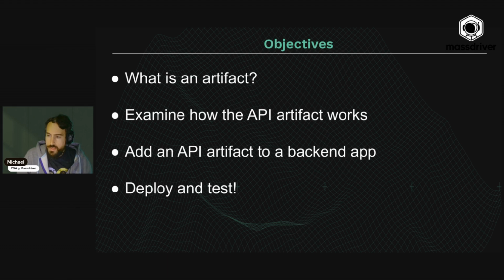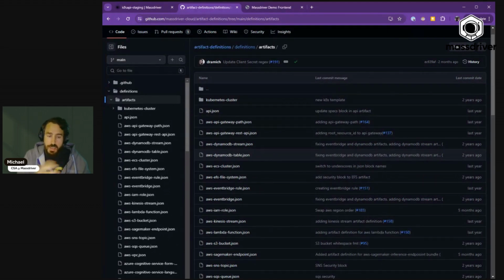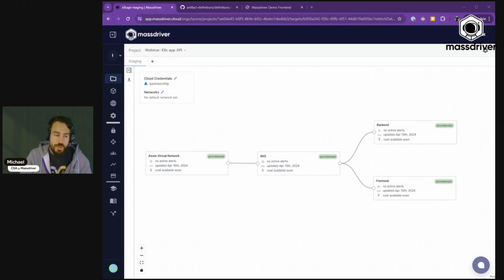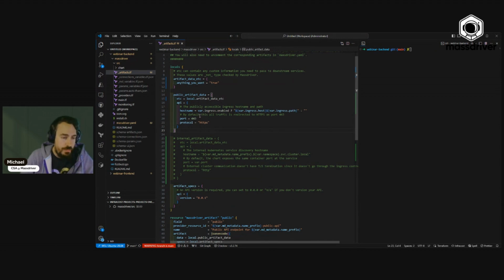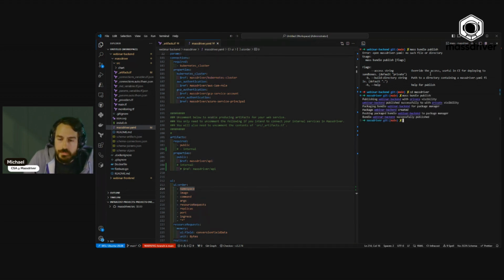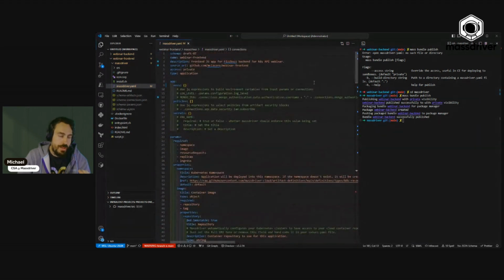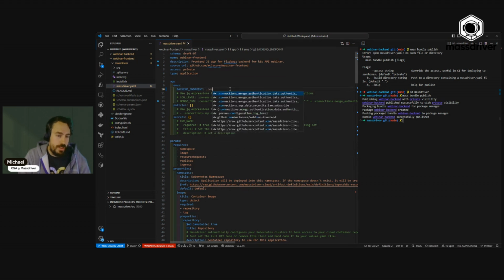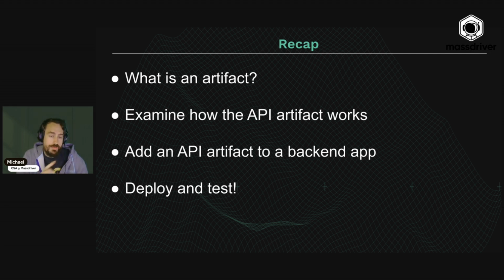How to enable API endpoints on Massdriver applications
Want to learn how to enable API endpoints for your Massdriver applications? Check this out!